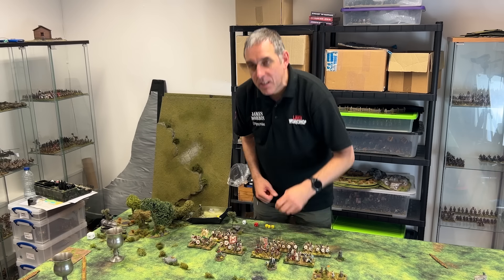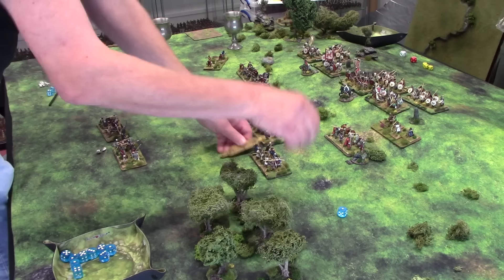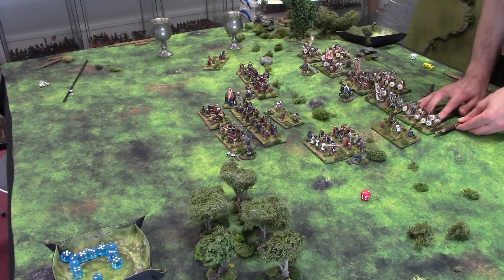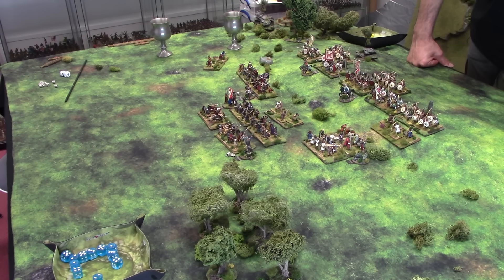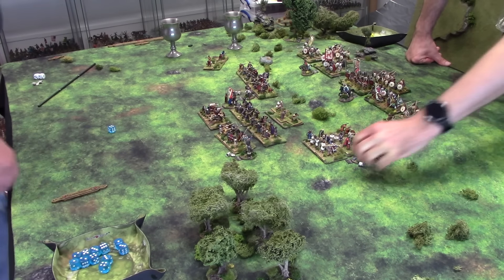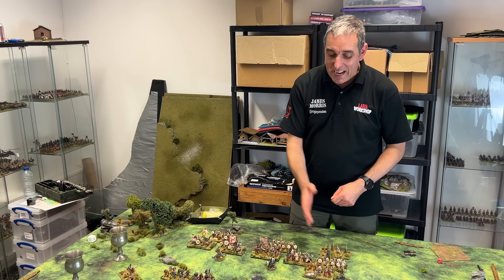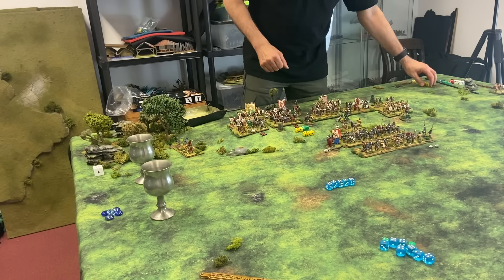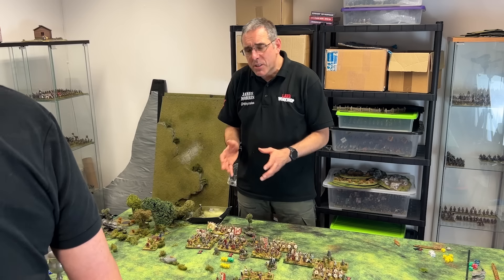Midgard Heroic Battles, Film 5. The Game continues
James and Rich continue their battle for the hill with this film giving an excellent overview of the game mechanisms for leadership and combat.  If you have any questions, please leave them in the comments and we will try to answer them all.